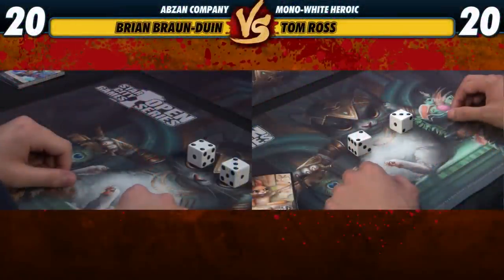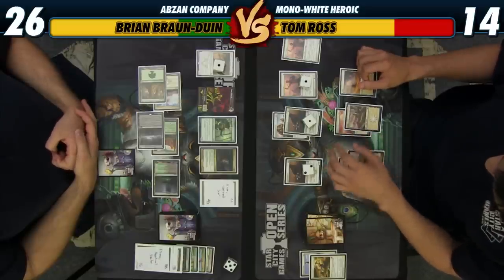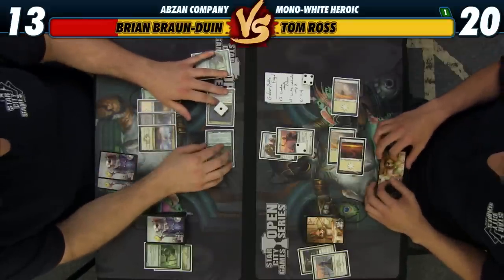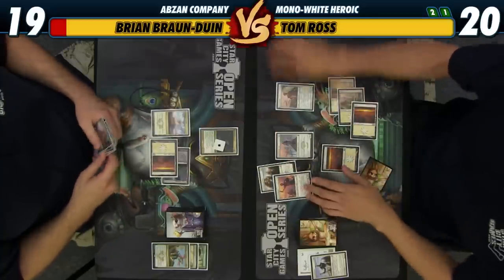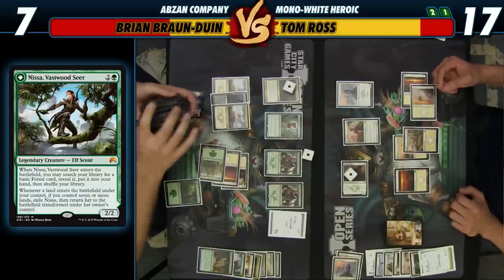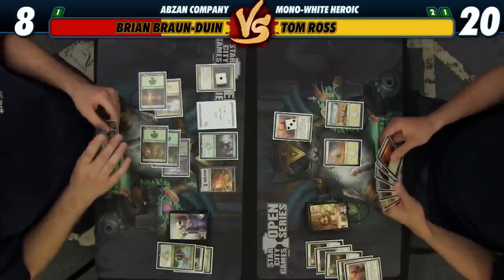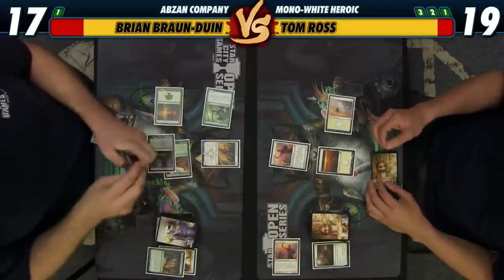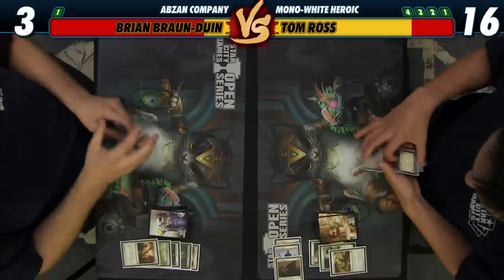7/1/15 - BBD vs Tom - StarCityGames Premium Archive